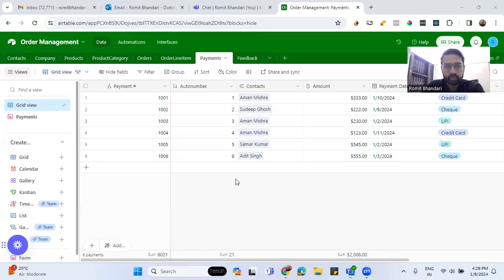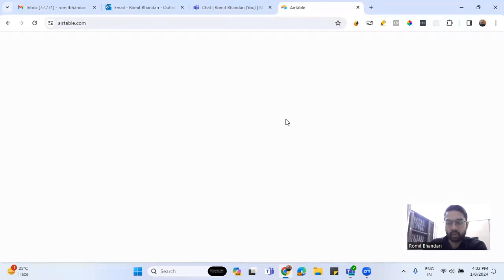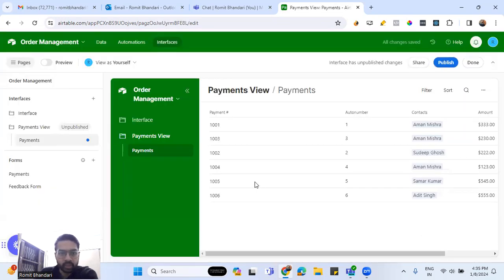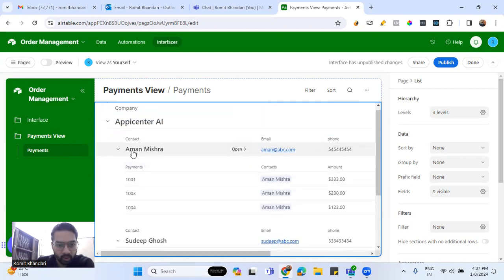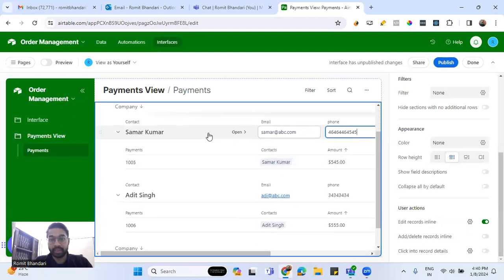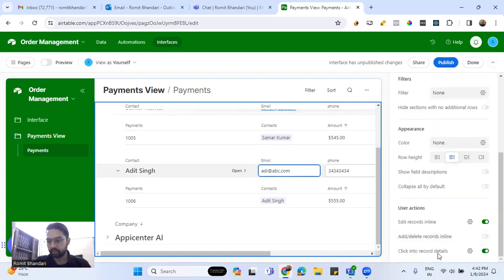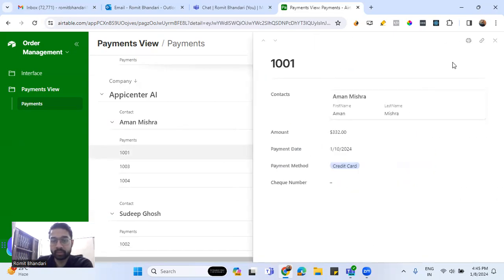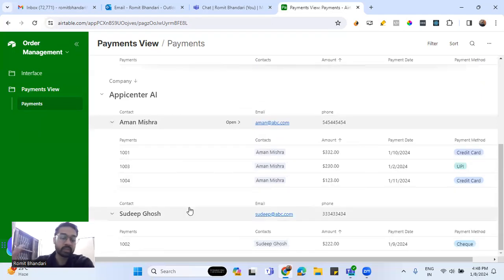Using List Views in Airtable Interfaces airtable. Register for Free Automation Training below!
This video talks about List views in Airtable, how to set them up, the advantages and capabilities of using List Views including Filtering, Sorting, Multi-table information under one view and so on so forth. 👇

We are an AI Automation Consultancy, focusing on creating Business Process Automations for our clients with Airtable/Make/Zapier and other automation tools.